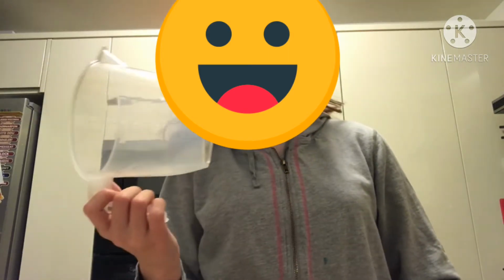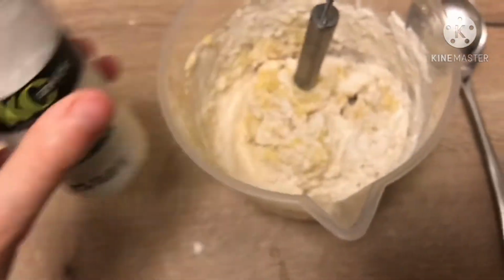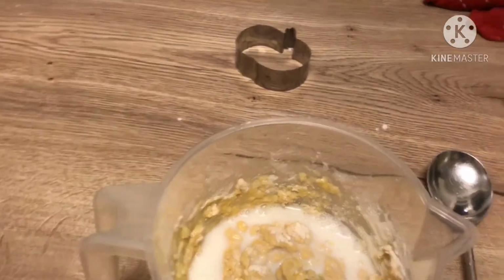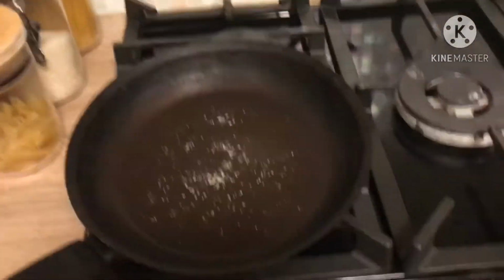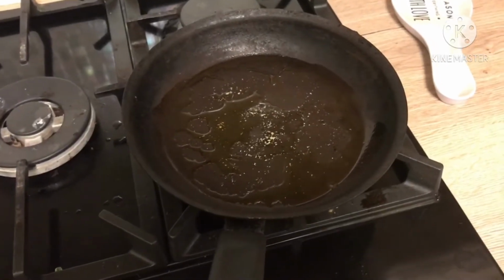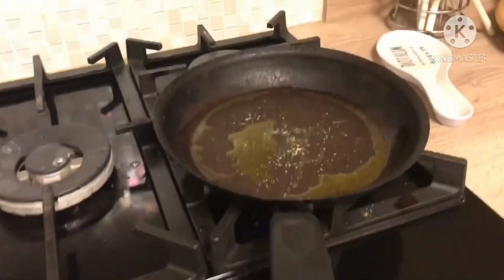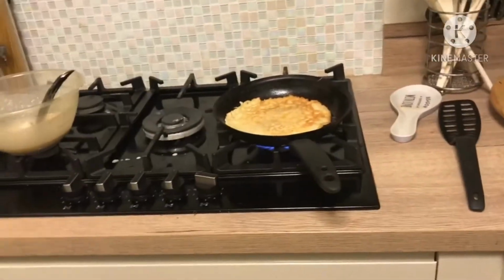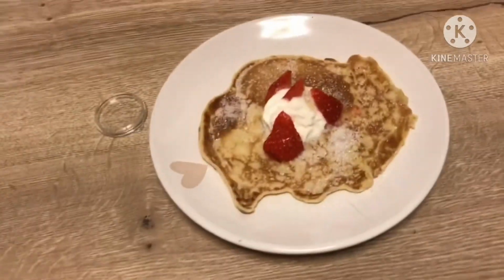Cooking with Kate.v.c (part 2)